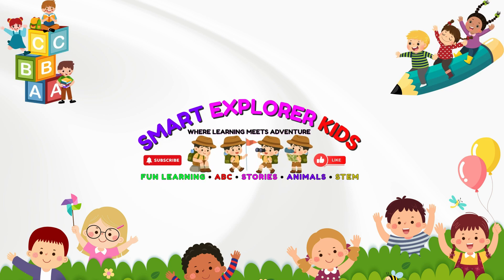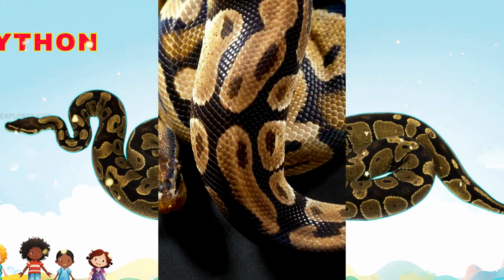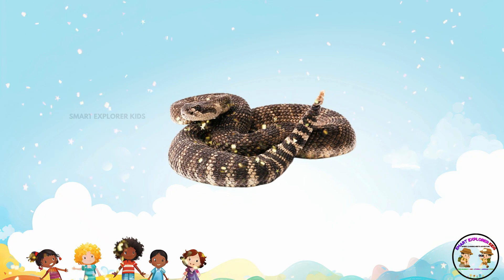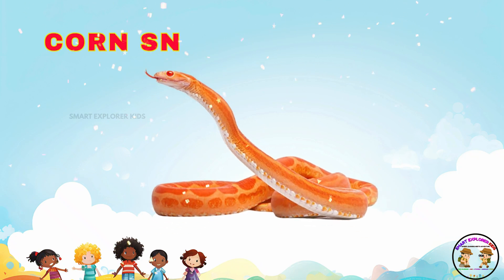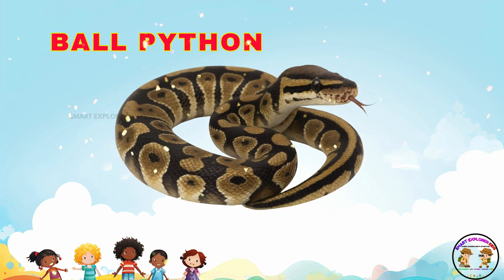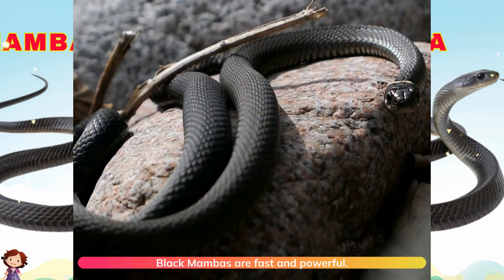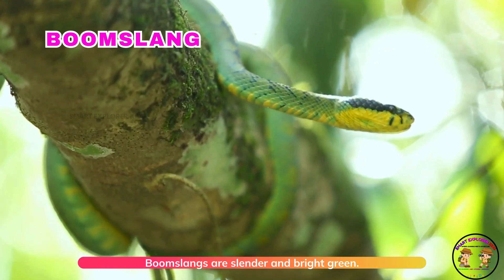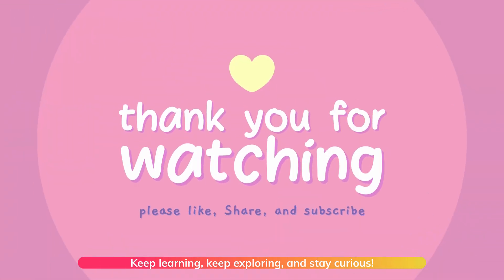20 Amazing Snakes for Kids | Learn Snake Names | Reptiles & Creepy Crawlering Animal Sounds for Kids